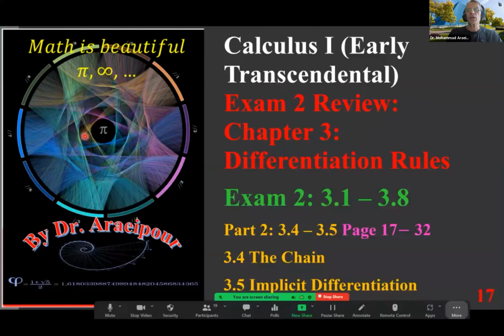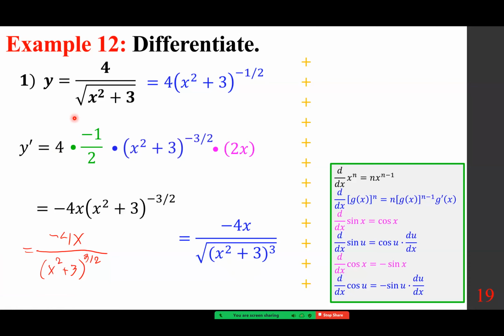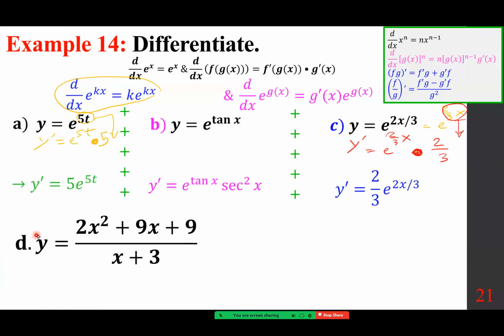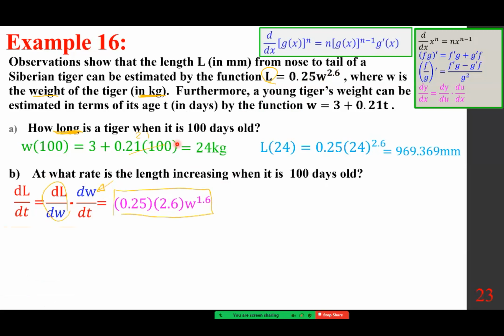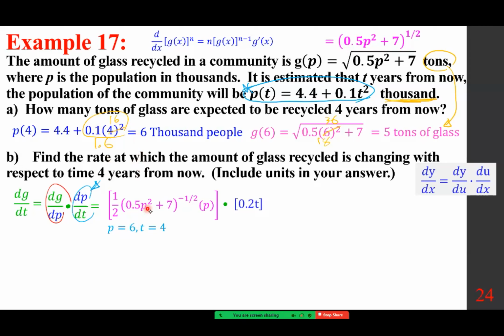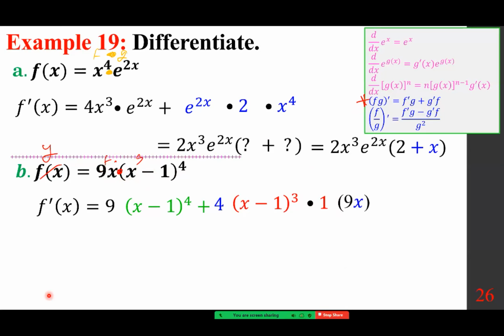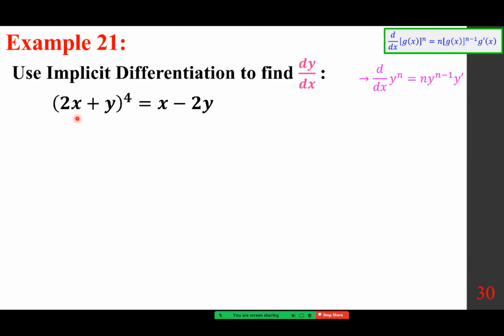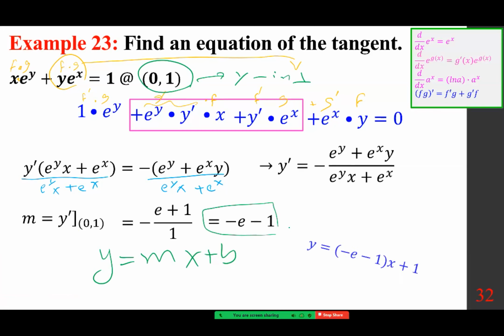2023 Fall Exam 2 Review Ch 3 Differentiation Rules Part 2 Sec 3.4 - 3 5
2023 Fall Exam 2 Review Ch 3 Differentiation Rules Part 2 Sec 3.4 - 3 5